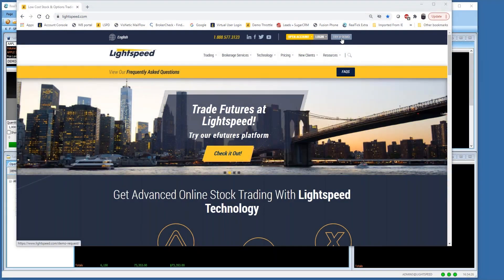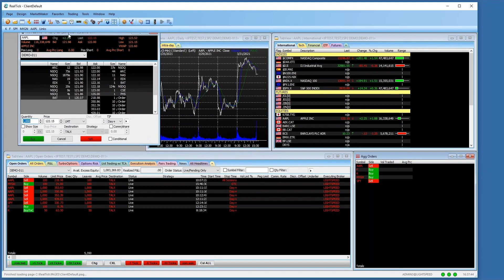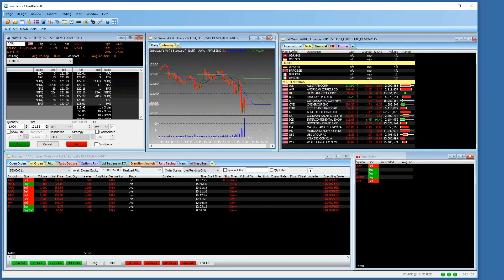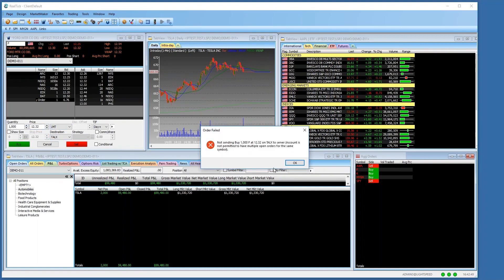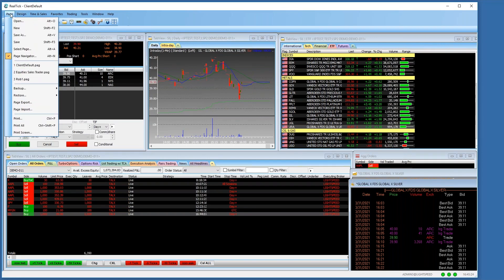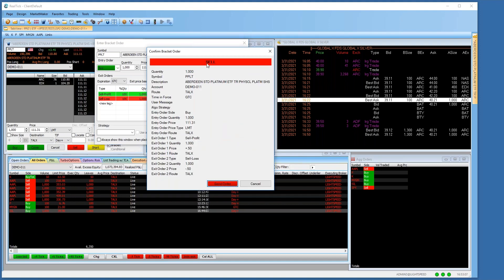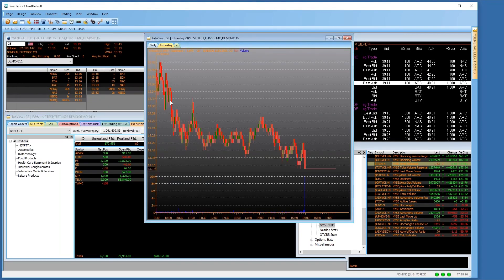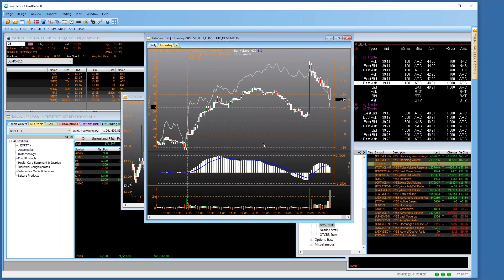Everything You Need to Know About the Eze EMS formally RealTick Trading Platform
Join us to learn about Eze EMS:

Are you an active trader seeking insights into features and functions of Eze EMS (formerly RealTick)? Eze EMS is a multi-asset trading platform for stocks, options, and futures. It is completely customizable and flexible for all trading styles with features and functionalities built for traders who have professional needs. This platform delivers sophisticated trading tools, unrivaled access to liquidity, real-time data, charting, analytics, and streaming news.

In this webinar, we explained how to set up and use many of the most common features. Watch and learn as we show some of the more advanced features, which include:

• Customizing your layout
• Saving and loading your layout
• Linking your Level 2 to charts and order entry
• Advanced charting studies and indicators
• Level 2 – Ladder – Dome - Matrix
• OCO, bracket and conditional/trigger orders
• Options configurations, turbo options chains, complex orders and options charting
• Managing orders and trading on charts
• Hot key and hot button order entry
• Advanced scanners, TAL tree and gappers
• Monthly fees and promotions

Data, information, and material (“content”) is provided for informational and educational purposes only. This content neither is, nor should be construed as an offer, solicitation, or recommendation to buy or sell any securities. Any investment decisions made by the user through the use of such content is solely based on the users’ independent analysis taking into consideration your financial circumstances, investment objectives, and risk tolerance. Lightspeed Financial Services Group LLC does not endorse, offer or recommend any of the services nor information provided by any of the above service providers and any service or information used to execute any trading strategies are solely based on the independent analysis of the user.